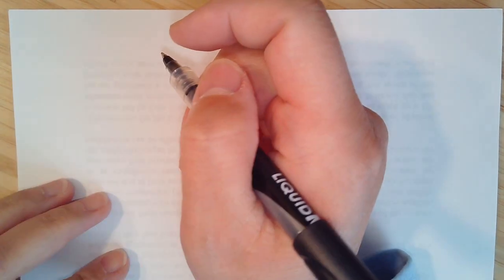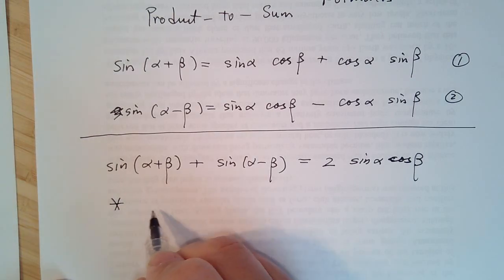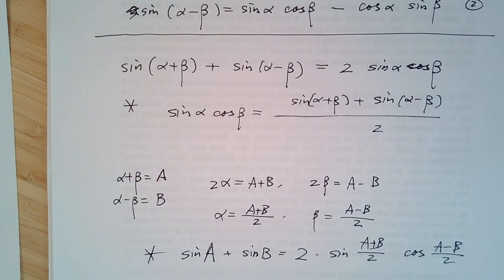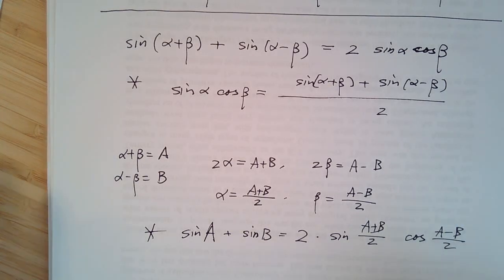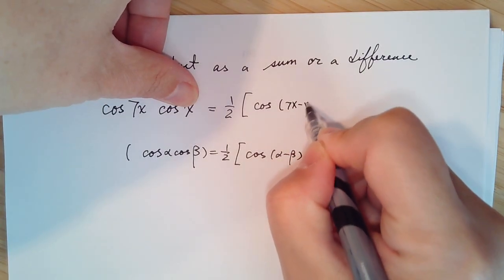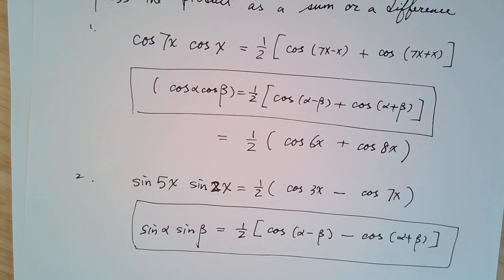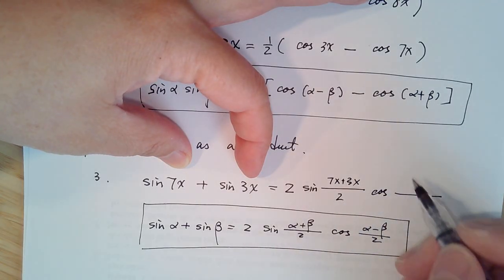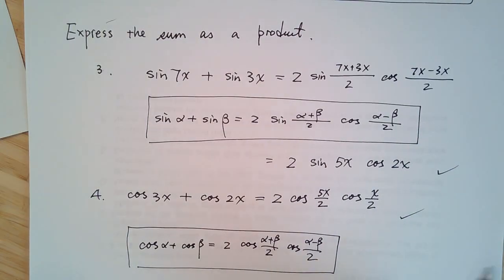PreCal 053 Sum-to-Product and Product-to-Sum Formulas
We will learn the sum-to-produst and product-to-sum formulas and see how to apply them.